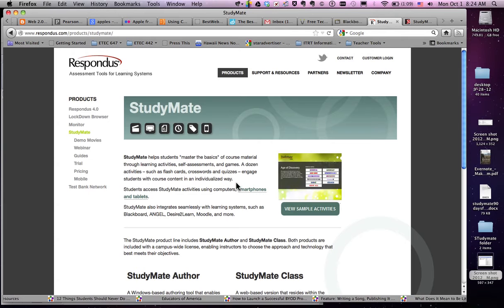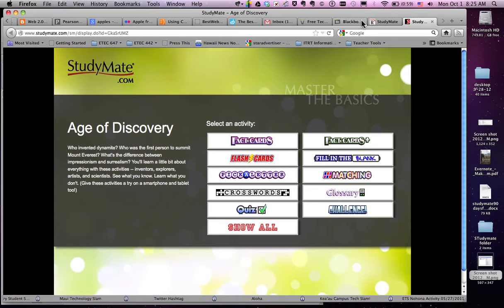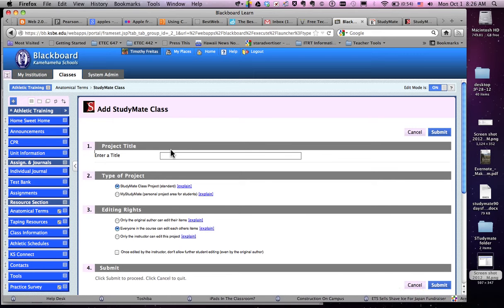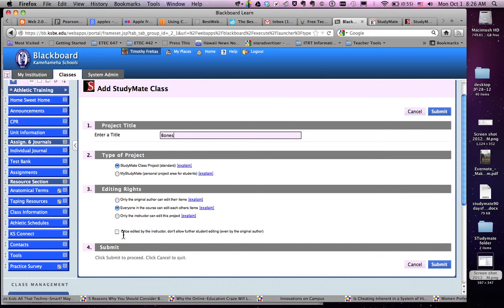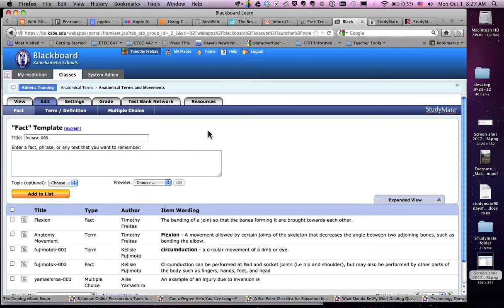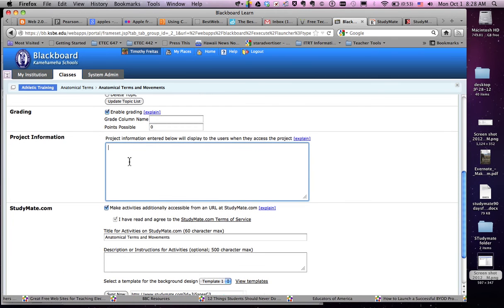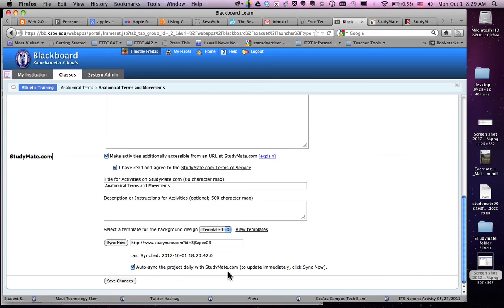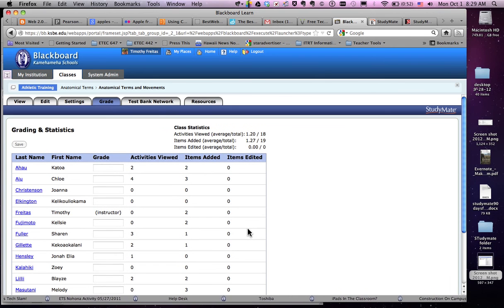Studymate Class pilot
This video will guide you through a few steps to create your own Studymate Class for your course.